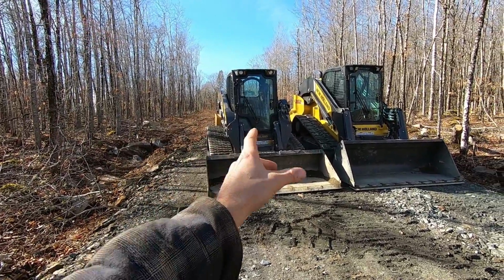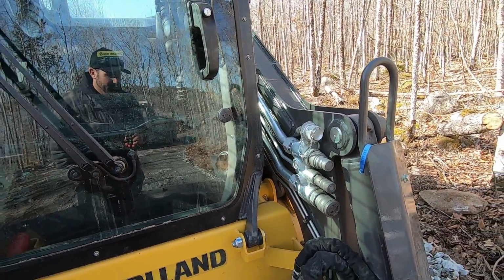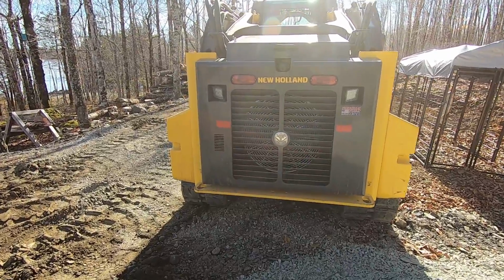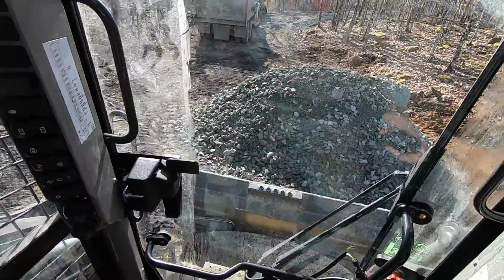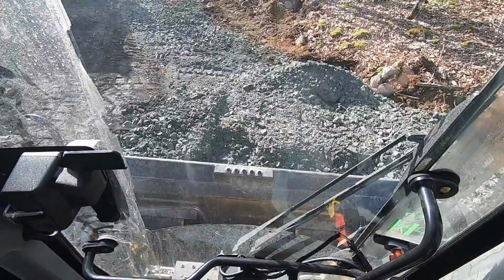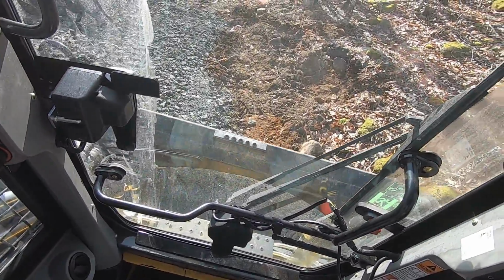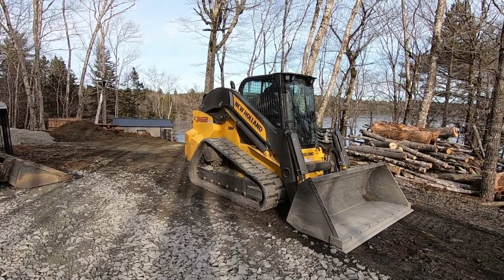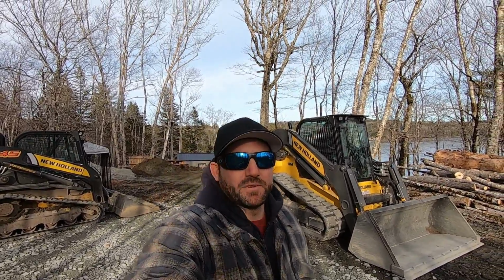NEW HOLLAND C362 IS AN ABSOLUTE BEAST BUT DOES IT MAKE SENSE?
Well I thought that I had a large skid steer and this thing makes mine look like a baby! This thing needs the right situation to truly shine! Once you find that this machine makes perfect sense!